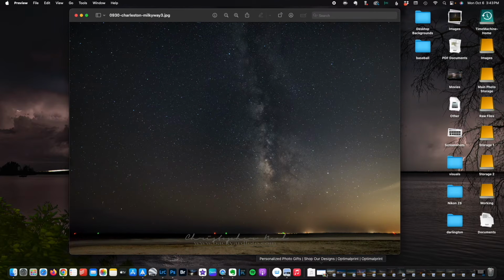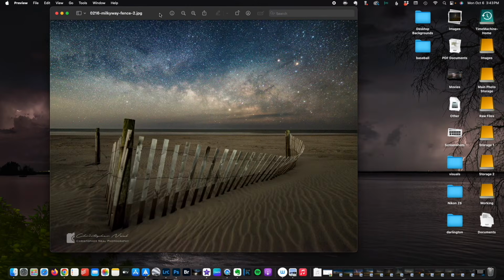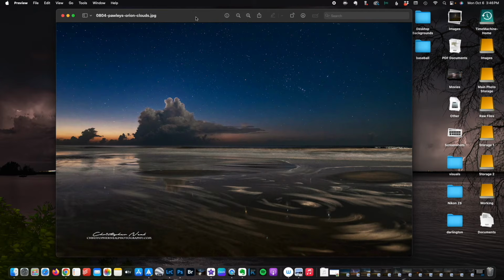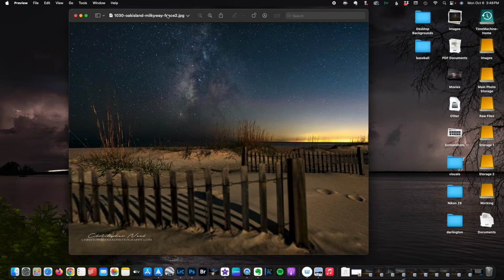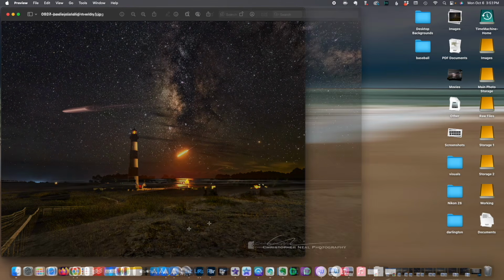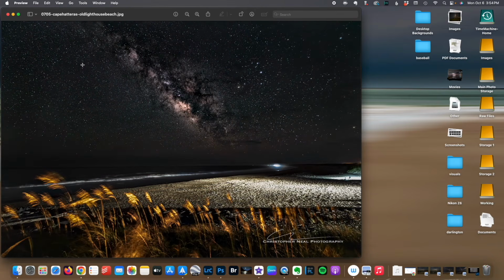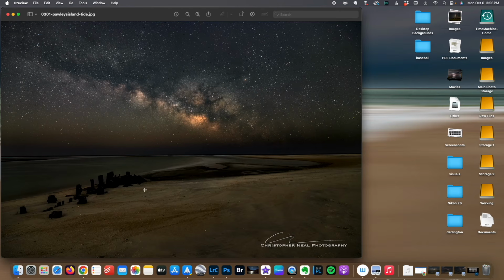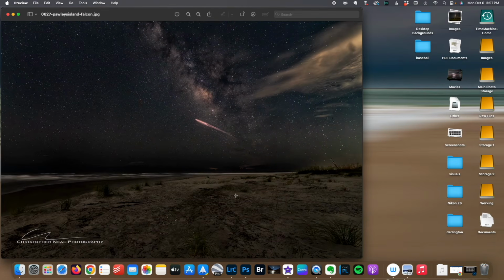Basic Foreground Lighting: The Secret to Next-Level Milky Way Shots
Imagine your next Milky Way photograph: not just a stunning starscape, but a complete nocturnal scene with a compelling foreground that draws the viewer's eye. This video will unlock the secrets to creating truly impactful Milky Way images by showing the power of using AI denoise for your foreground as well as sky, elevating your astrophotography to an entirely new level.

Somewhere along the line I realized that my images weren't just about capturing the Milky Way. I wanted images that would transport me back to that place and time. I wanted to feel like I was standing there on the sand, staring out at the stars and listening to the surf.

Chapters
00:00 Intro
02:56 First Images
04:09 Shooting Blue Hour
05:37 Light Painting
07:59 AI Denoise & Stacking
10:07 Finishing Up

Primary Camera - Nikon z6ii
Lens - Sigma 14-24mm f/2.8
Lens - Sigma 24-70mm f/2.8